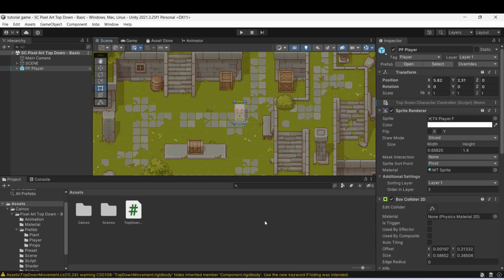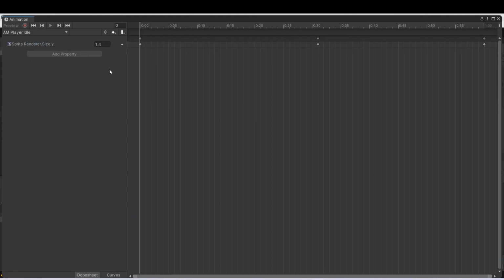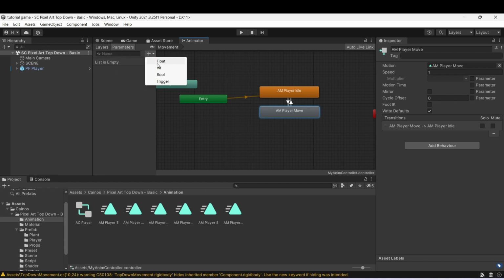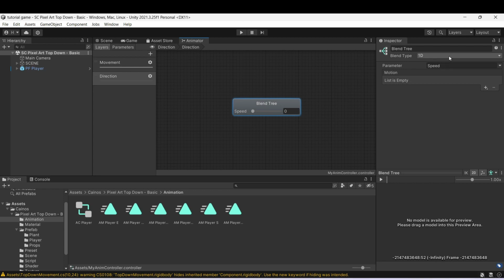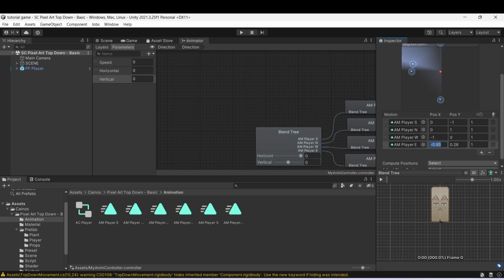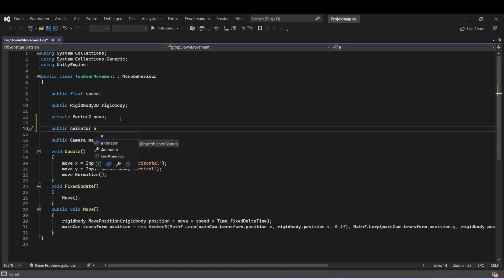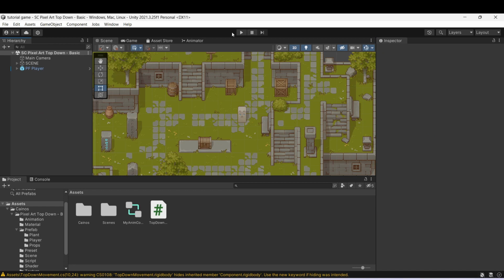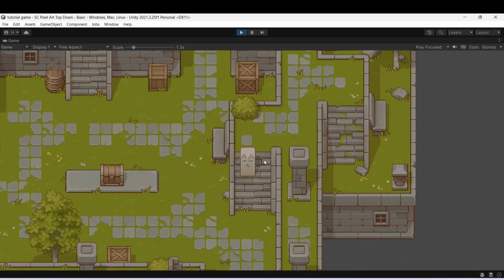How To Make Animations In Unity 2D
Quick tutorial on how to implement top down animations to your game.